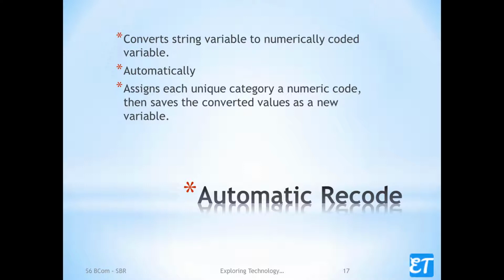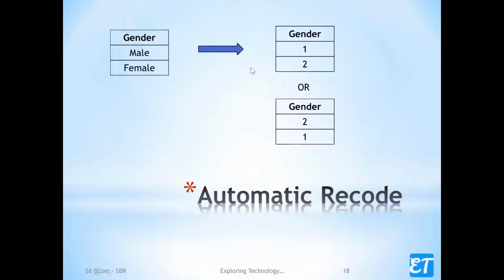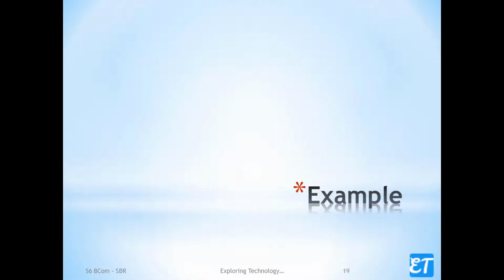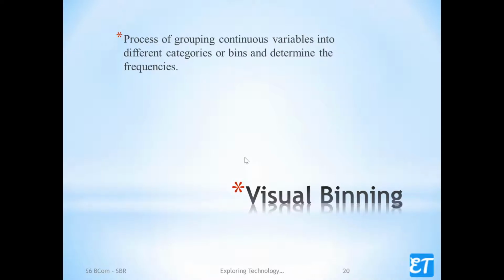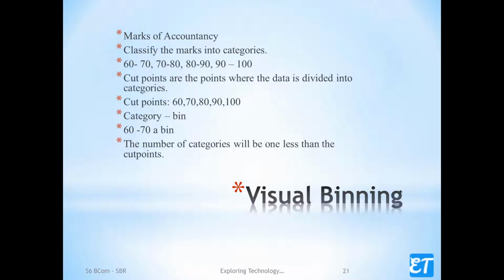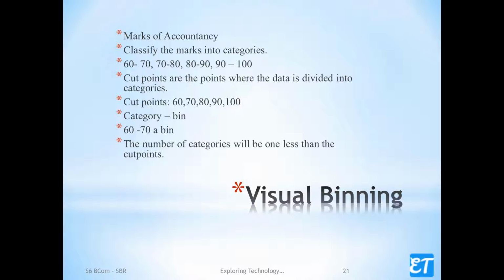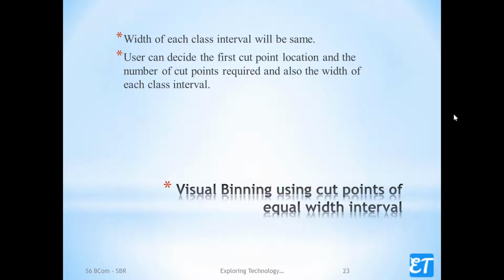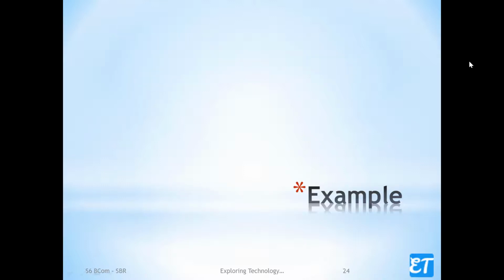Transformation / Data Analysis in SPSS / Software for Business research